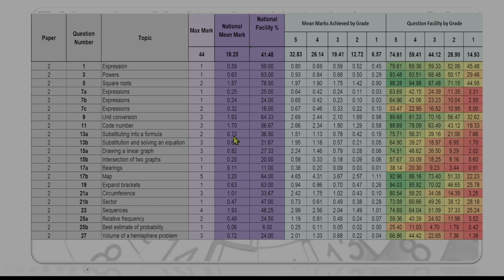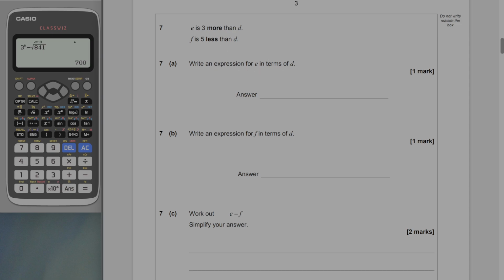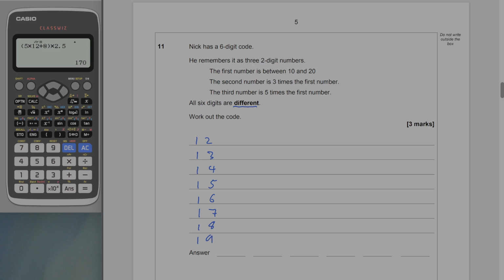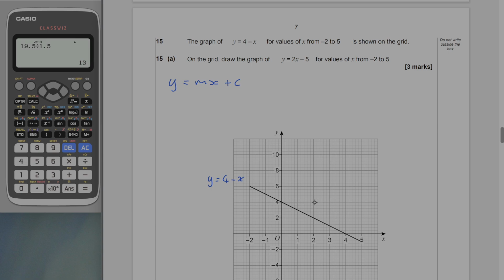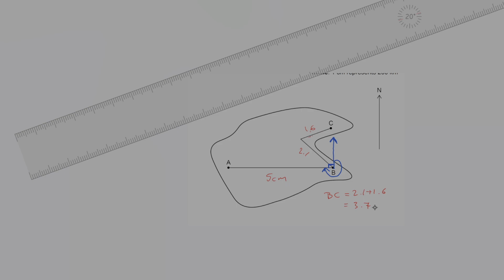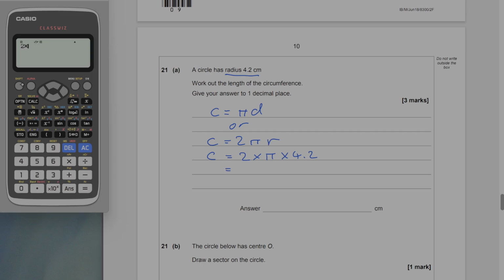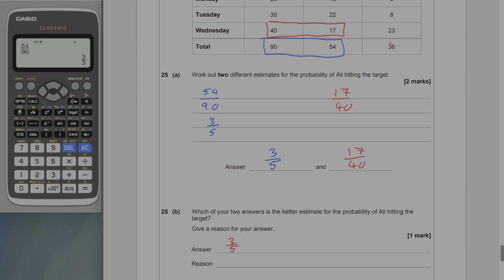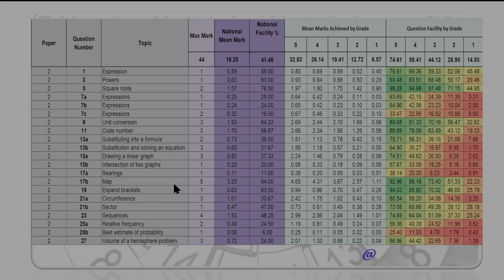MDDM ODD GCSE Maths June 2018 8300 2F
This paper has been produced from the AQA June 2018 papers and trimmed down into the ODD questions to make it a 45 minute paper. This is excellent revision for any series or mocks, as written by AQA and sat by students all across the country in 2018. Solutions are my own, so may contain errors. A blank copy of the paper can be found

Time Stamp:
0:00 Introduction and grade boundaries
3:11 Qu 1 - Expression
3:40 Qu 3 – Powers [Error spotted later in paper 5^4]
4:01 Qu 5 - Square roots
4:31 Qu 7a - Expressions
5:07 Qu 7b - Expressions
5:18 Qu 7c - Expressions
6:55 Qu 9 - Unit conversion
7:39 Qu 11 - Code number
11:09 Qu 13a - Substituting into a formula
11:39 Qu 13b - Substitution and solving an equation
12:29 Qu 15a - Drawing a linear graph
14:09 Qu 15b - Intersection of two graphs
14:39 Qu 17a - Bearings
15:09 Qu 17b - Map
19:57 Qu 19 - Expand brackets
20:18 Qu 21a - Circumference
21:17 Qu 21b - Sector
21:47 Qu 23 - Sequences
23:37 Qu 25a - Relative frequency
24:37 Qu 25b - Best estimate of probability
25:37 Qu 27 - Volume of a hemisphere problem
28:04 Closing remarks and grade boundaries